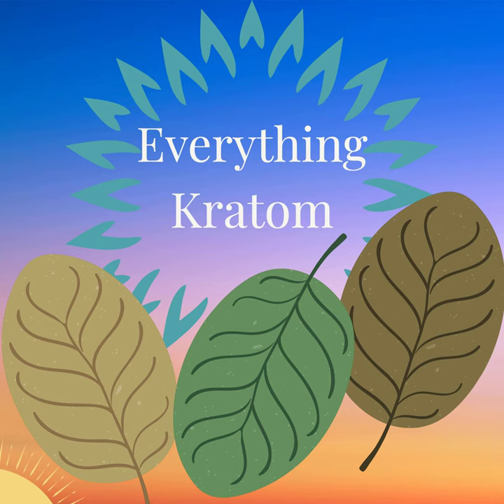S10 E21 - Yellow Borneo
Today, I talk a little bit about my first experience with Yellow Borneo.

Thank you all so much for listening!